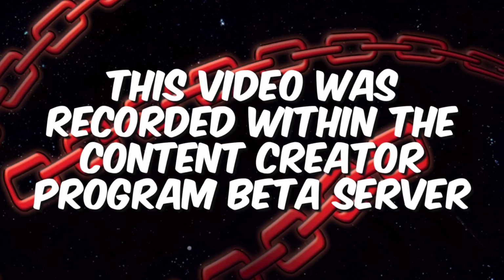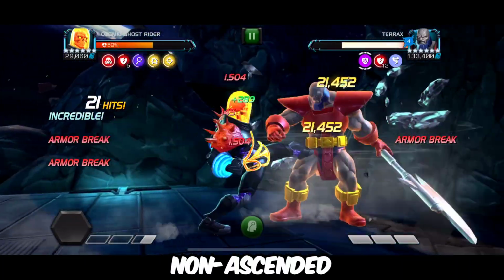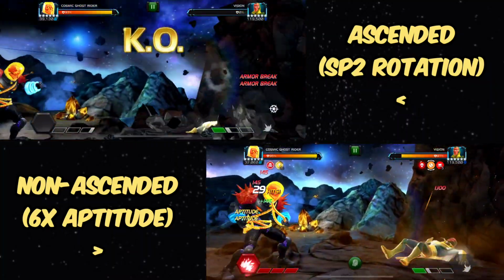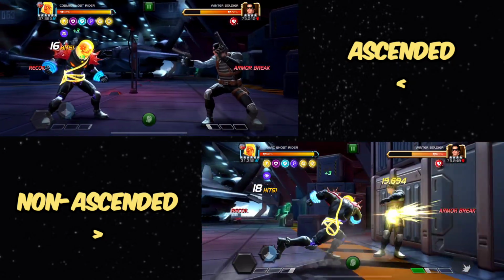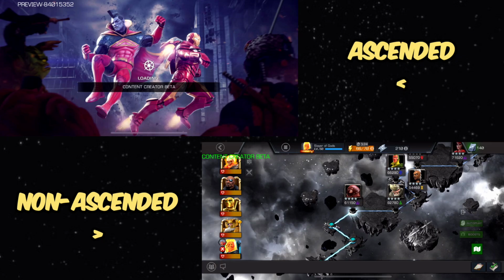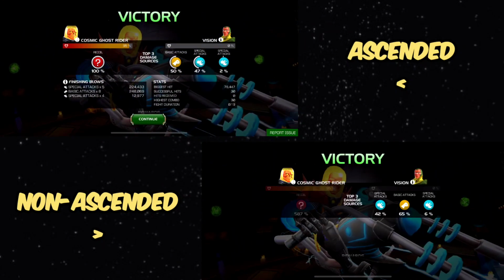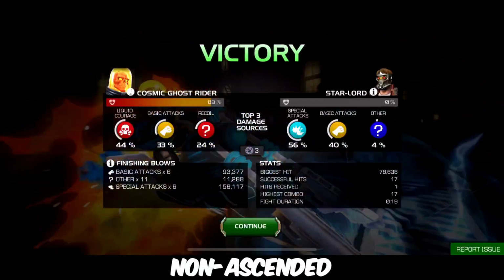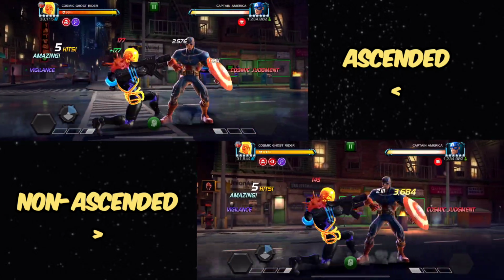ASCENDED CGR IS INSANE - BEST DAMAGE IN MCOC - Comparisons - Marvel Contest of Champions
MASSIVE shout-out to Phantom Creations for the thumbnail art. Support them on Twitter

Let's Ascend 6-Star Rank 5 Cosmic Ghost Rider (CGR) and take him out for a spin in the Content Creator Program Beta server!

🌟Song: Theme of Ghost Rider - Ultimate Marvel vs Capcom 3